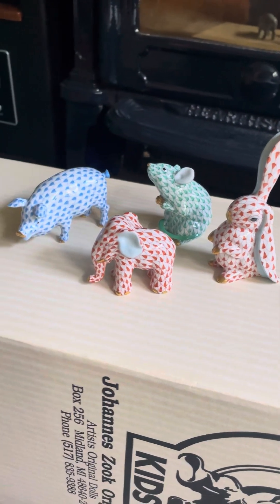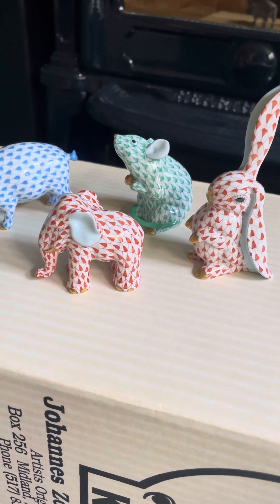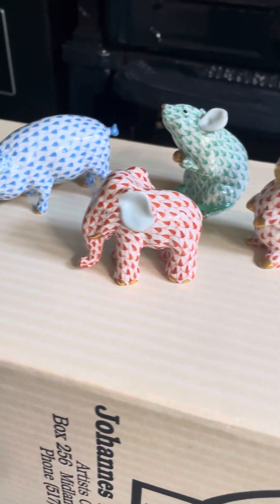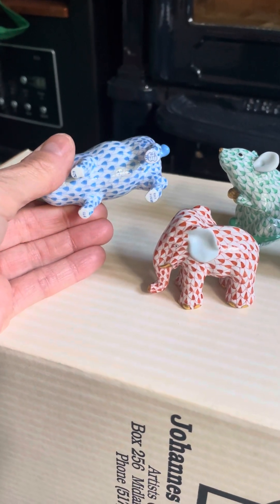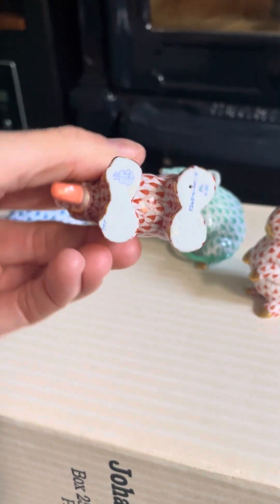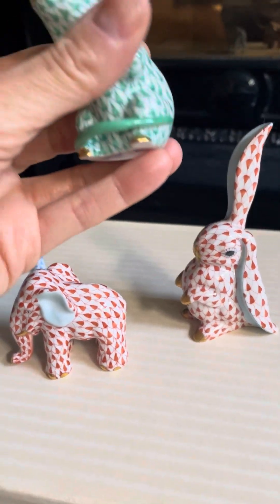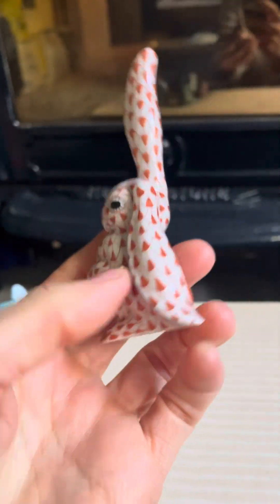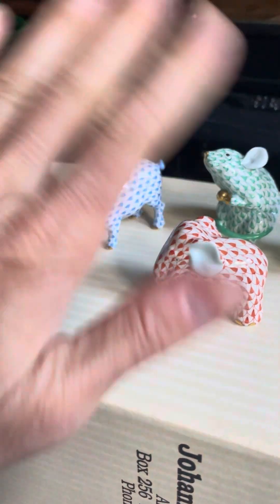Herend figurines paid up for!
Purchased this sweet lot of Herend from Hungary animal figurines for a lot of money but will still make $$!